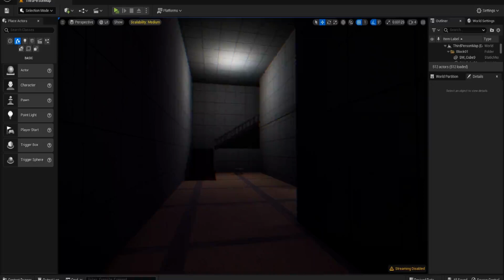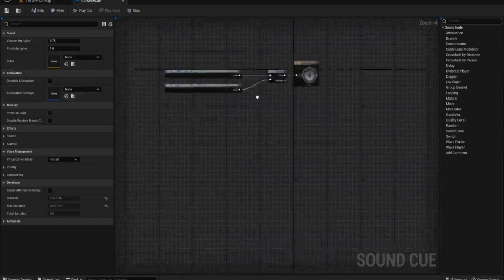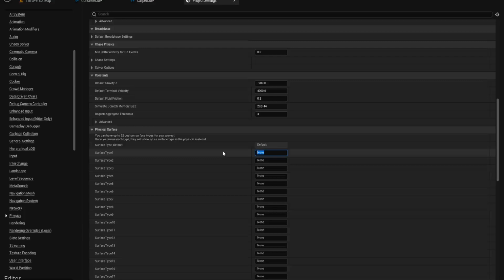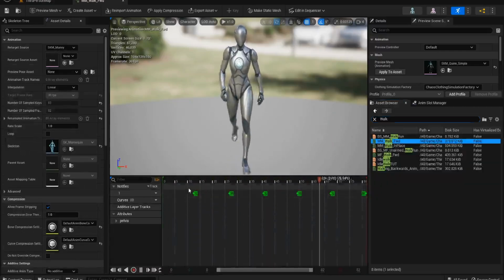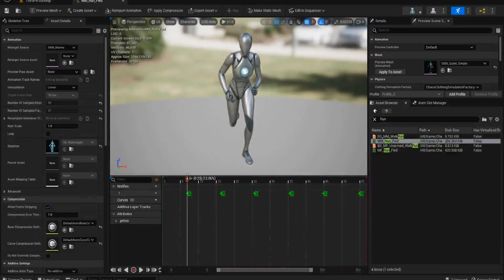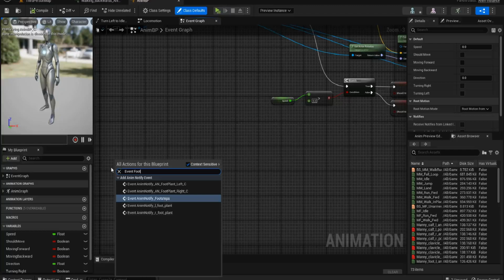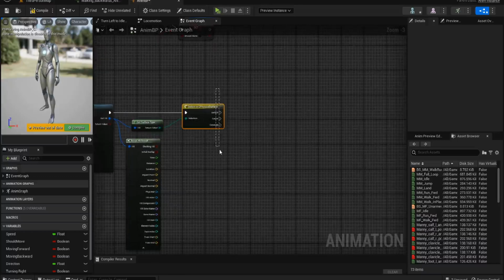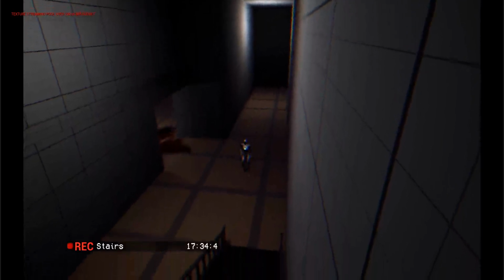Dynamic Footsteps - Classic Resident Evil Unreal Engine 5 Tutorial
This is probably going to be the most advanced tutorial I've done on this channel so far and one of the most important for about 70% of 3rd person and 1st person games. Were looking at adding in footsteps to our scene to add a bit more noise.